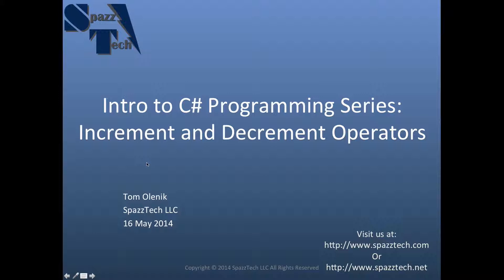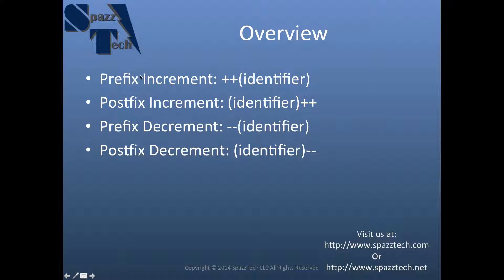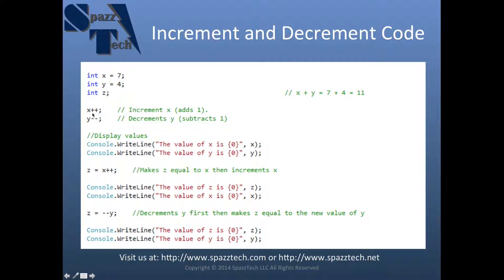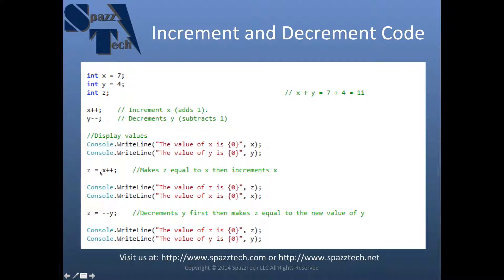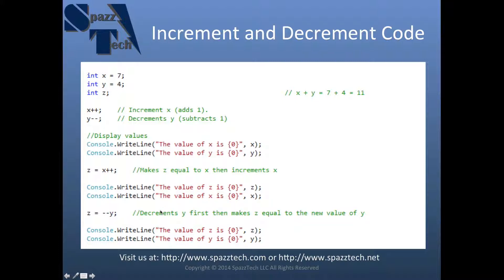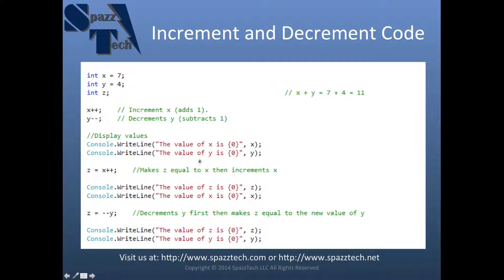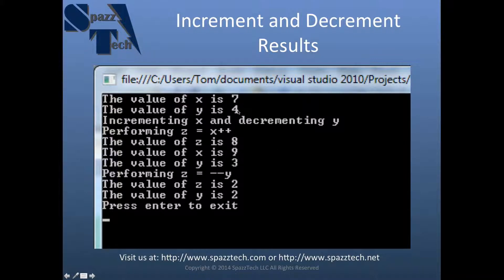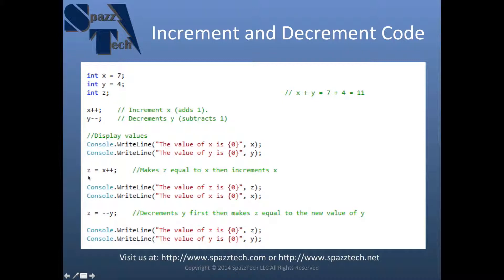Increment and Decrement Operators in C#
In this tutorial I go over the use of the increment and decrement operators.  In this example, I'm using C#, but the use of these operators is similar among most C based languages.  I cover the difference between pre and post increment or decrement as well.